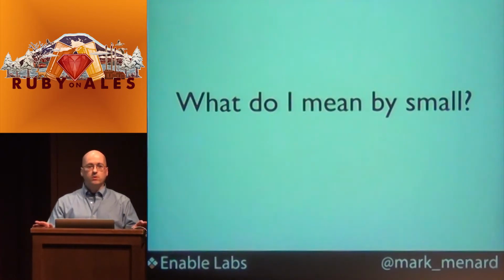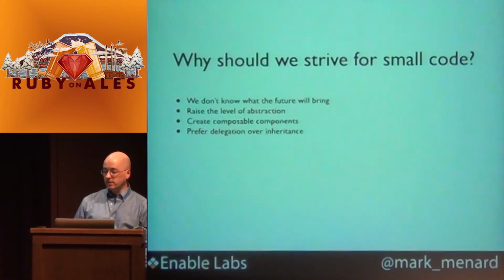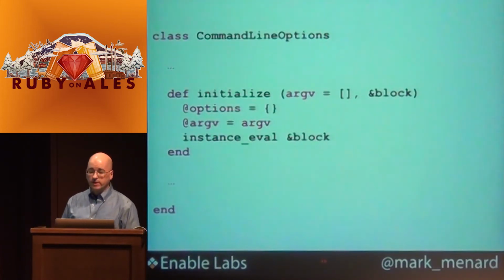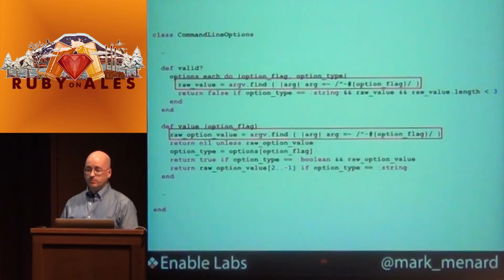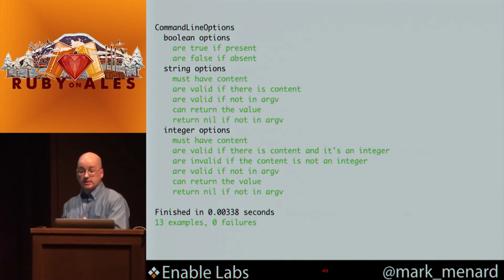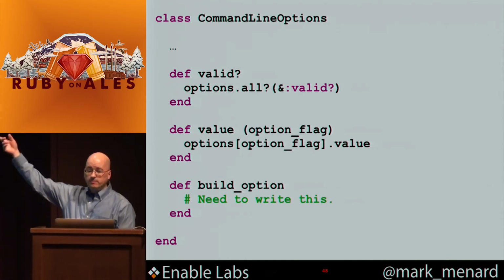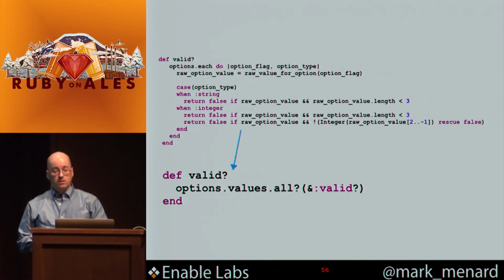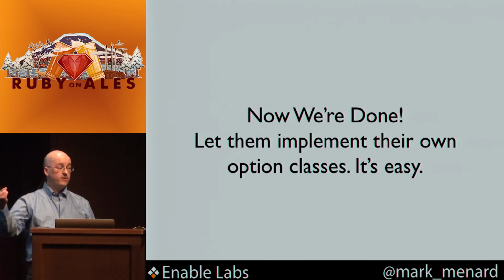Ruby on Ales 2014 - Small Code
By Mark Menard
To paraphrase Mark Twain, "I didn't have time to write some small classes, so I wrote a BIG ONE instead." Now what do you do? Refactor! In this talk we'll refactor some large classes into a series of smaller classes. We'll learn techniques to identify buried abstractions, what to extract, what to leave behind, and why delegation, composition and dependency injection are key to writing small things that are easier to test.